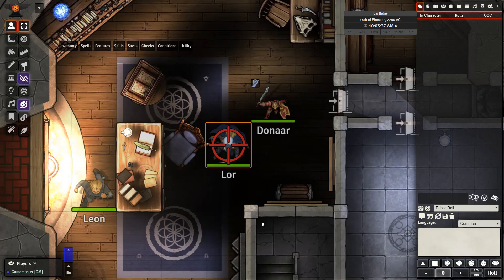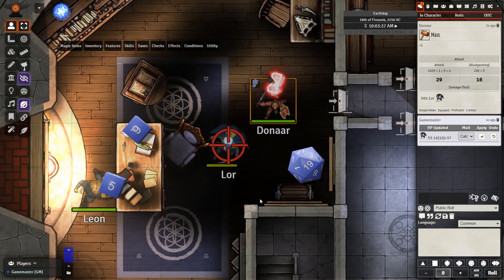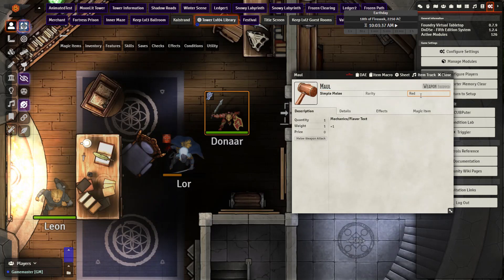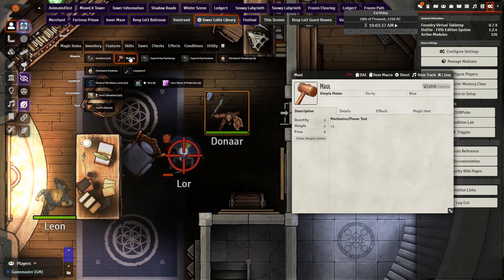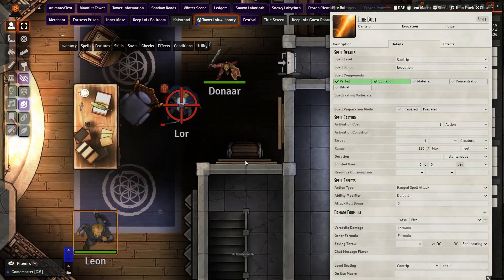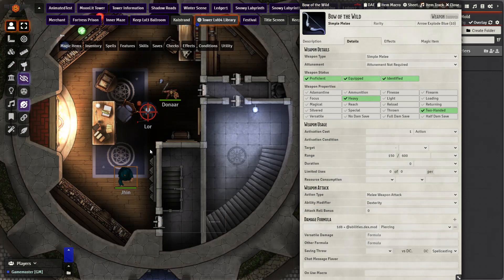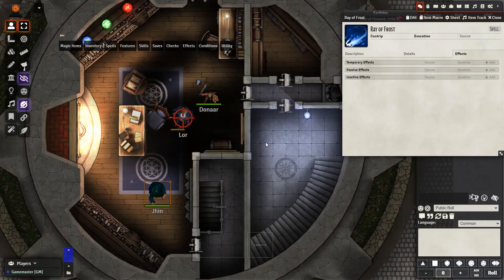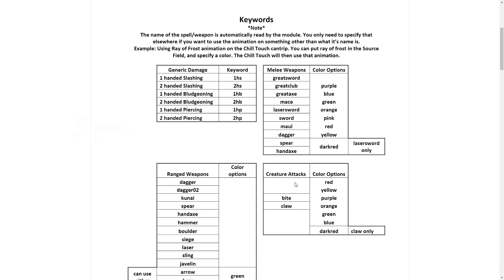Foundry VTT Automated Animations JB2A Effects (Retired)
Hello everyone, in this video we take a look at the new way you can add JB2A animations to your game. I have covered this topic before, but it’s even simpler thanks to the automated animations module developed by Otigon. This module allows for effects to be automatically applied to items based on a few relevant fields. There’s more information covered in the github page for this module that I did not cover in the video – so I highly suggest you give it a look as well.

Foundry Version 0.7.9
DnD 5e 1.2.4
BaileyWiki Map Tower – Library

FX Master
Token Magic

*The free version will work as well, but you will not have all of the color variations.

Apologies for the navigation bar clutter - A result of accidently disabling Monk's Scene Navigation while testing.